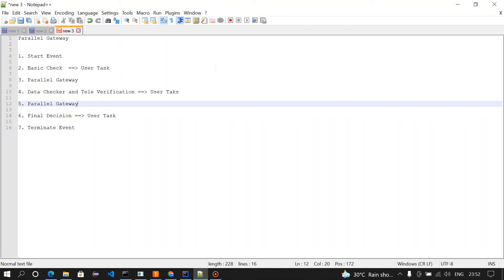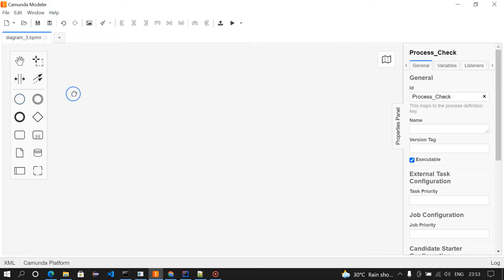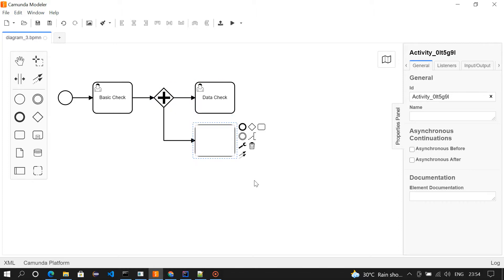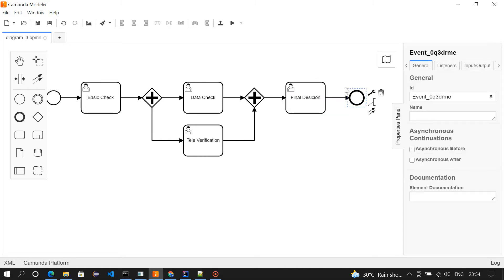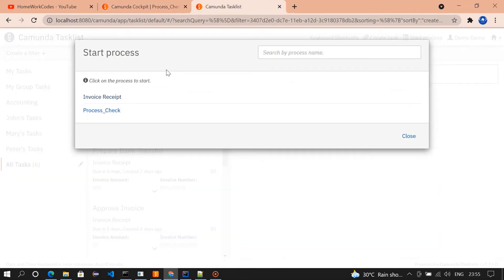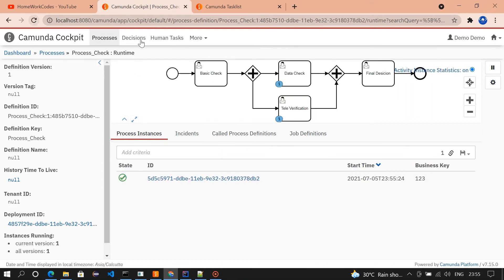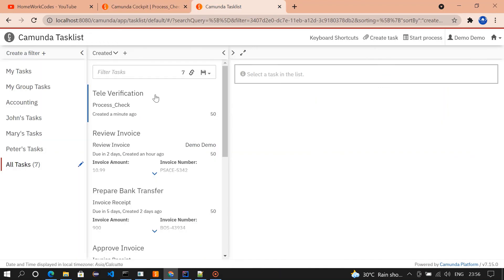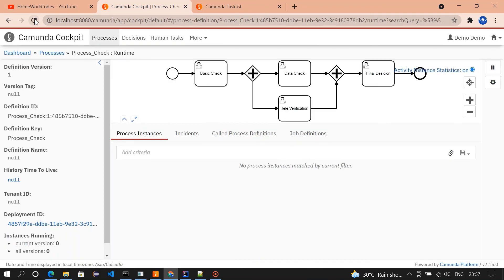Camunda | How to get started with camunda? | Parallel Gateway | Gateways | Learn Camunda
This video is to understand the use of parallel gateway in camunda